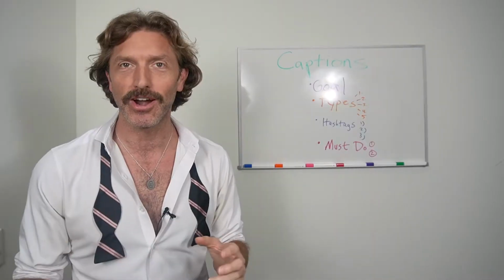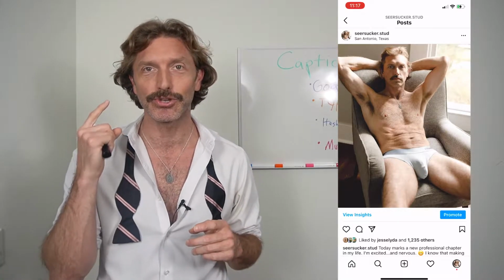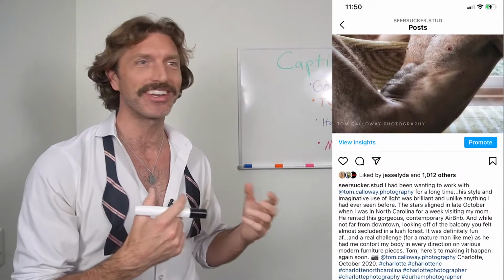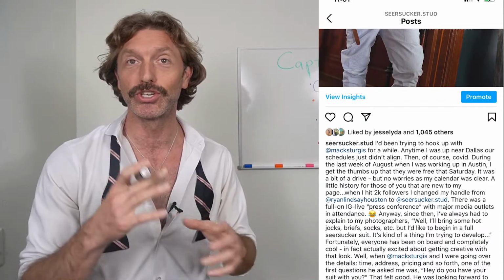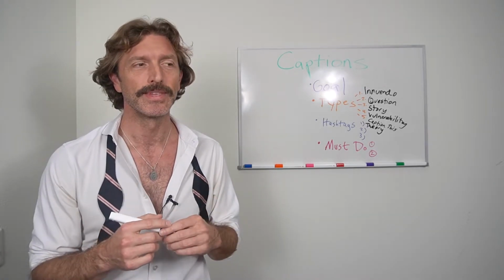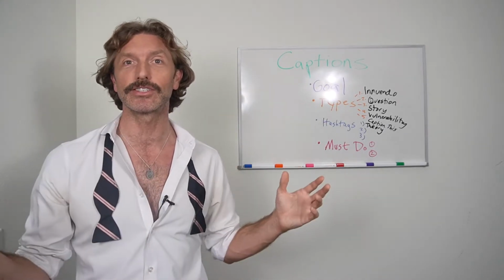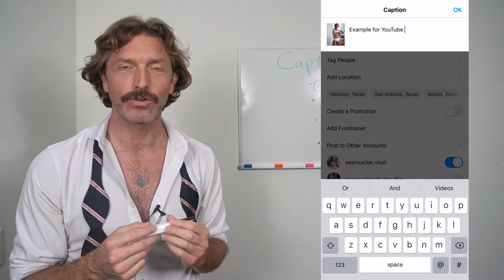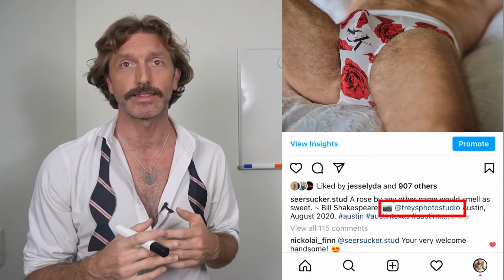Thirst Trap 101: Episode 5 Captions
On this episode of Thirst Trap 101, after describing the goal, Ryan Lindsay (@seersucker.stud on IG) gives detailed advice on how best to craft your captions to show your followers that you've got a brain and not just a sexy body. ;-) He outlines five types of captions that you can use as a cheat sheet when you are having difficulty coming up with a smart, funny, inspiring or inquisitive caption. Ryan gives his personal theories on the use of hashtags and reminds you of items to *always* include in your captions. Join us for our next episode when we discuss Submission Pages: what they are, how to find them, how to communicate with them and how to honor them when they feature your photos! Don't miss Episode 6 on Submission Pages coming up next Friday!